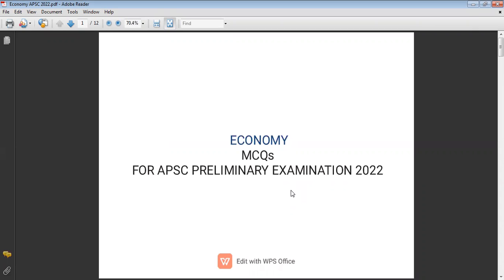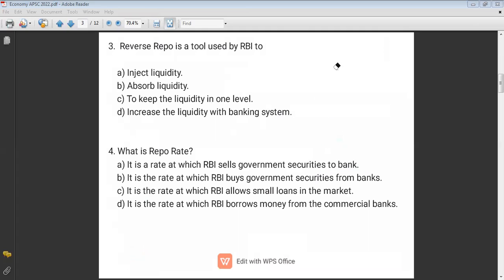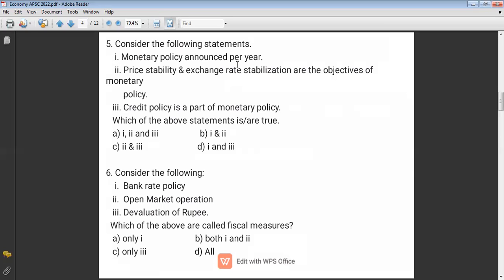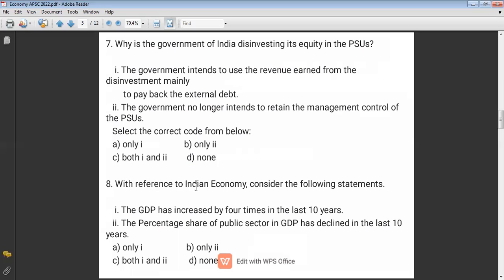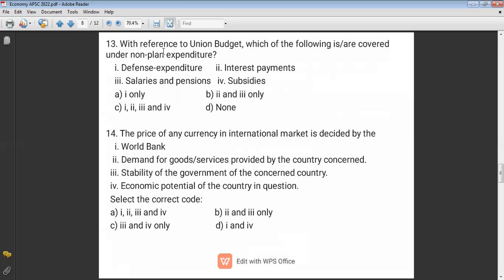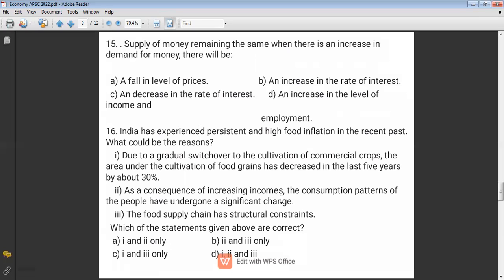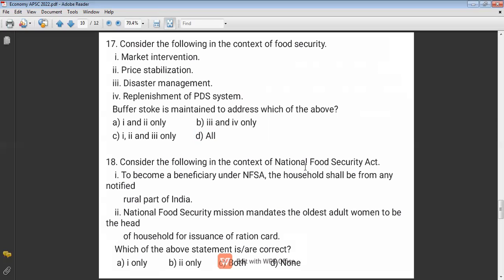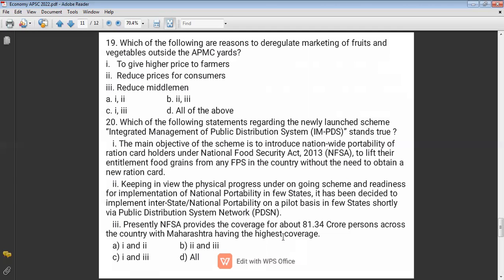APSC CCE 2022 PRELIMS MCQs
INDIAN ECONOMY MCQs DISCUSSION BY EDUCATOR PRANAB BORAH, APSC CCE INTERVIEW APPEARED AND MENTOR FOR CIVIL SERVICES.